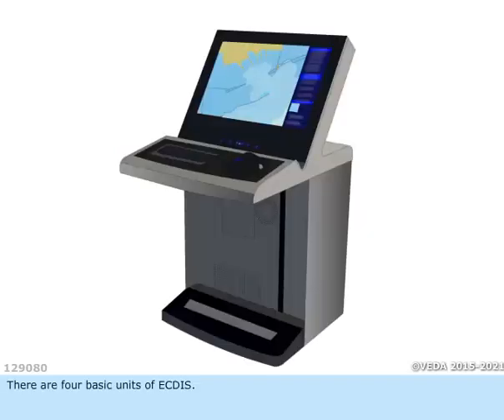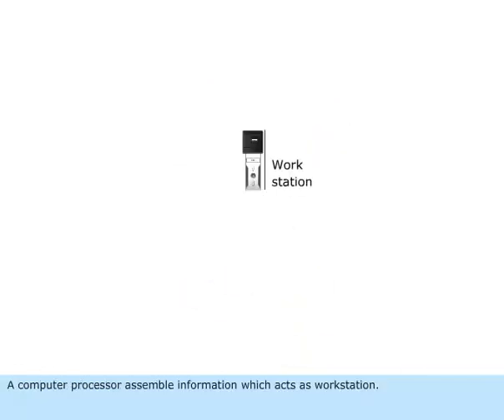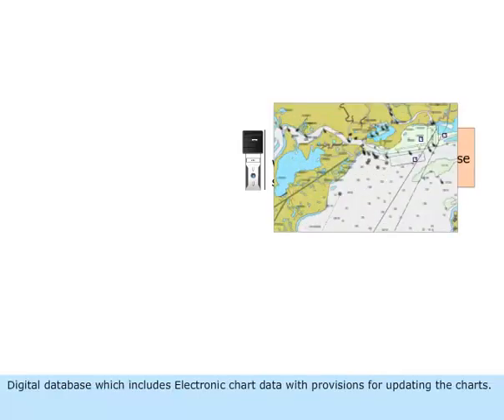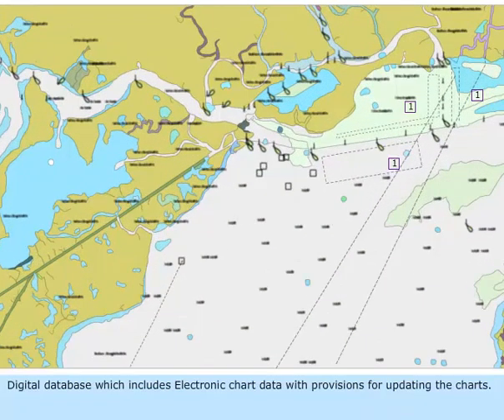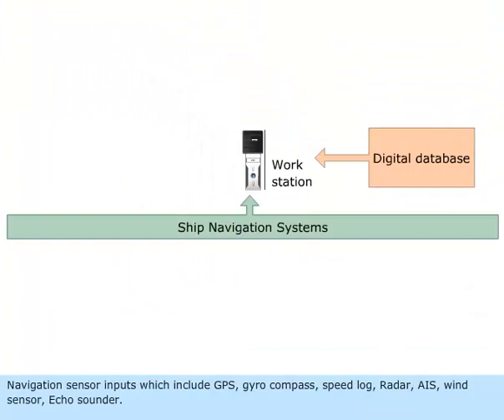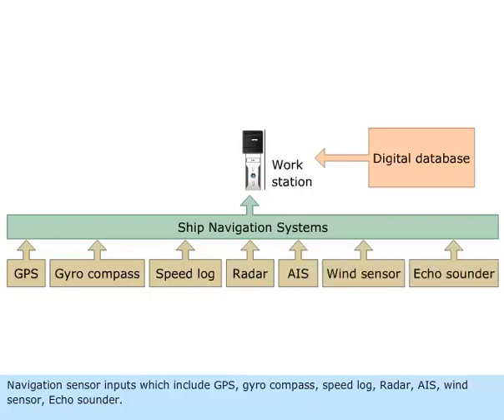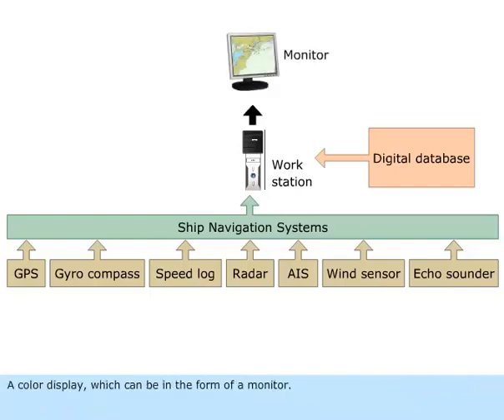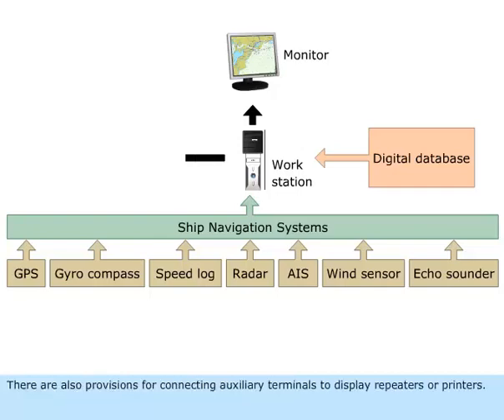ECDIS | Bridge Equipments | Merchant Navy | Marine knowledge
ecdis,
ecdis tutorial,
ecdis familiarization,
ecdis passage planning,
ecdis safety settings,
ecdis questions and answers,
ecdis furuno,
ecdis jrc,
ecdis jrc jan-901b,
ecdis training course,
ecdis alarms,
ecdis alarm settings,
ecdis annual performance test,
ecdis arpa,
aio ecdis,
all about ecdis,
anchor watch on ecdis,
furuno ecdis fmd 3300 test answers,
jrc ecdis 9201 test answers
ecdis,
ecdis tutorial,
ecdis familiarization,
ecdis passage planning,
ecdis safety settings,
ecdis furuno,
ecdis jrc,
ecdis jrc jan-901b,
ecdis training course,
ecdis alarms,
ecdis alarm settings,
ecdis arpa,
aio ecdis,
all about ecdis,
transas ecdis questions and answers,
safebridge jrc 9201 ecdis test answers,
sperry marine ecdis test answers,
safebridge transas ecdis test answers,
ecdis base dvd,
ecdis basic training,
ecdis basic operation,
ecdis base display,
ecdis basics,
ecdis back up arrangement,
ecdis blues,
furuno ecdis basic tutorial,
ecdis chart update,
ecdis course,
ecdis chart symbols,
ecdis configuration,
ecdis chart correction,
ecdis catzoc,
ecdis contour settings,
ecdis chart 1,
ecdis course duration,
ecdis compilation scale,
catzoc in ecdis,
catzoc in furuno ecdis